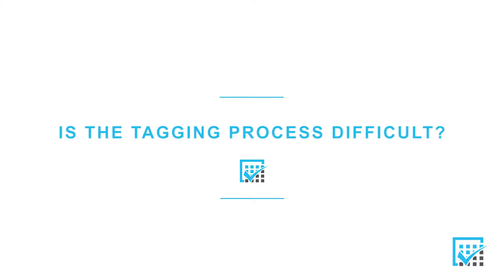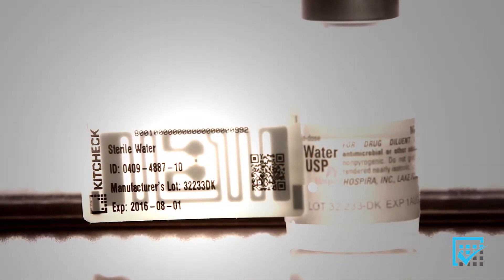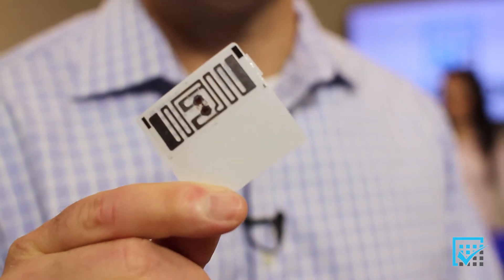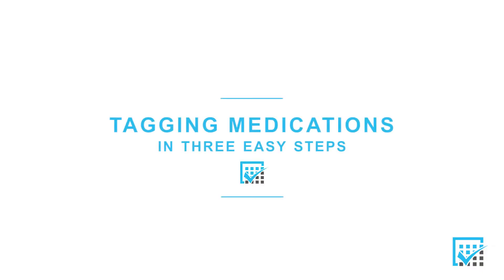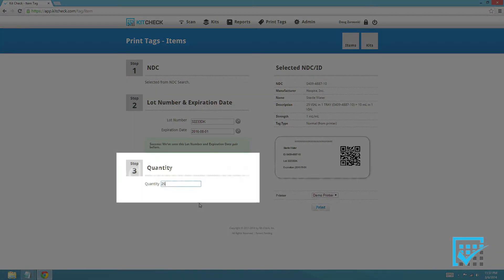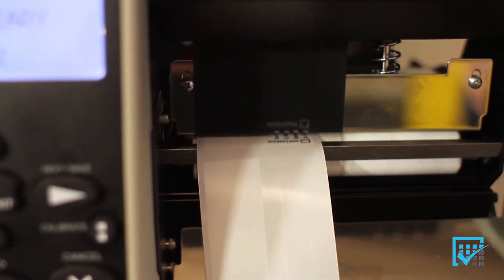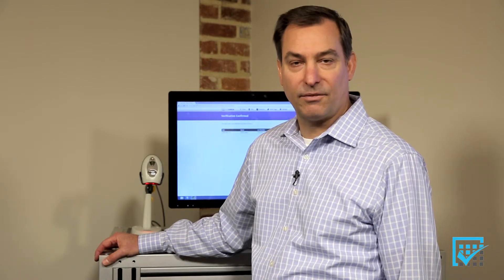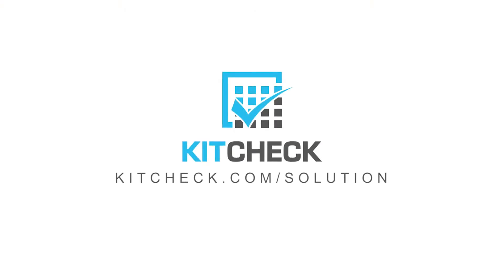Kit Check Tagging in Three Easy Steps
Watch as Kit Check’s Doug Zurawski, Pharm.D. and Jen Gitchell demonstrate how to apply RFID tags to medication. The process is quick, easy, and simple. Doug also explains why we use RFID tags to track medication and more about how the technology works.